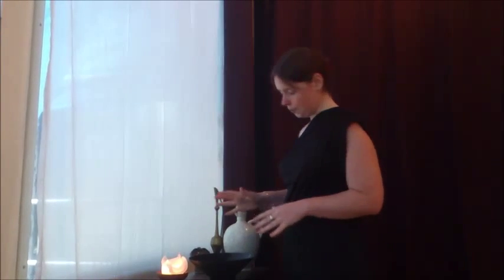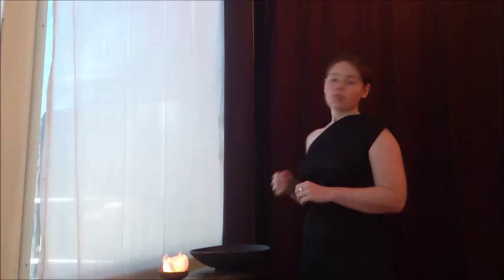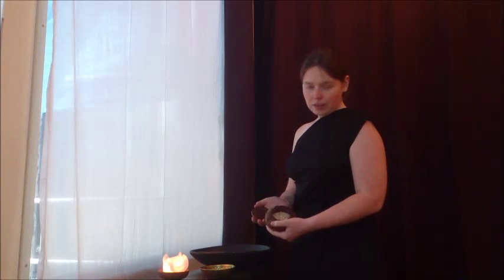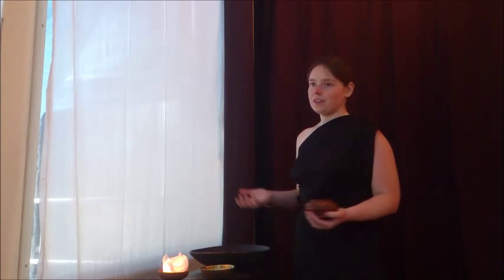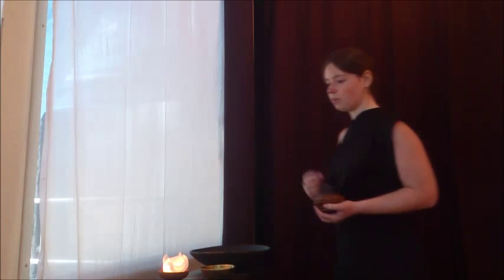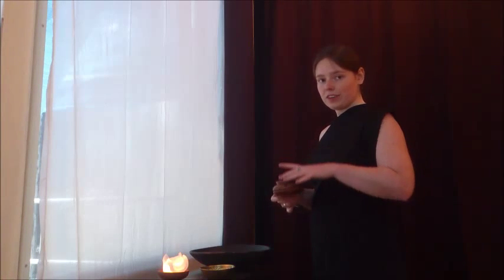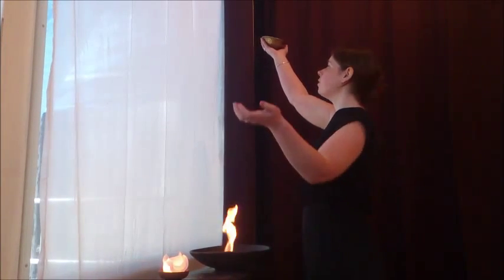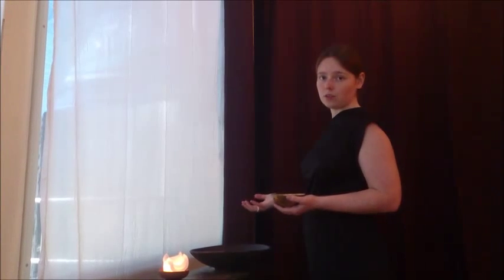Baring the Aegis - How To Perform a Libation [Hellenismos]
A short video by me on how I perform a libation, the poured sacrifice so often used in Hellenismos. More information on Hellenismos can be found on my blog, Baring the Aegis I apologize for the quality of the video, my phone has a bit of difficulty focussing, it seems.